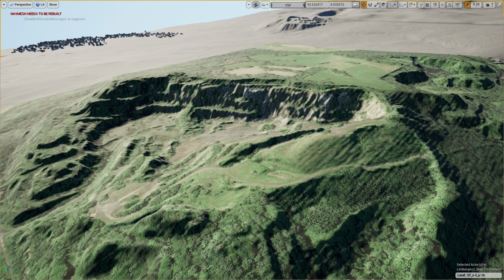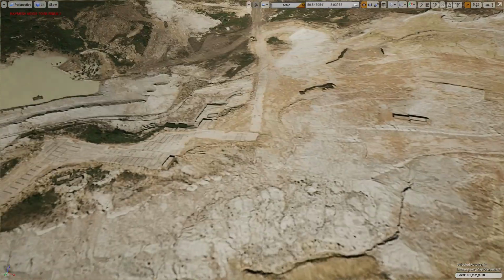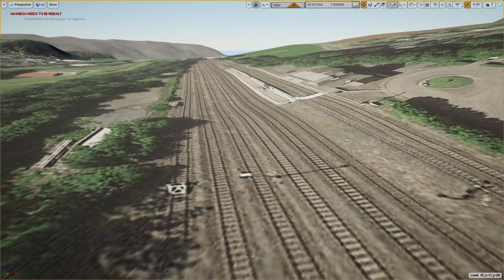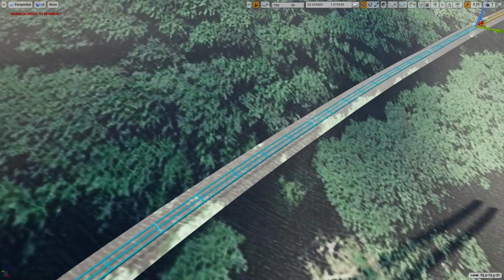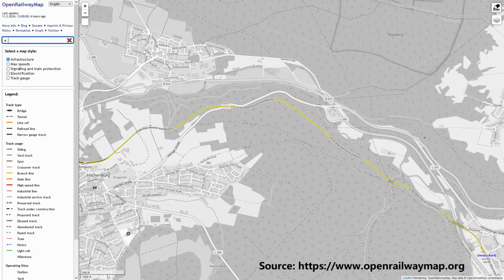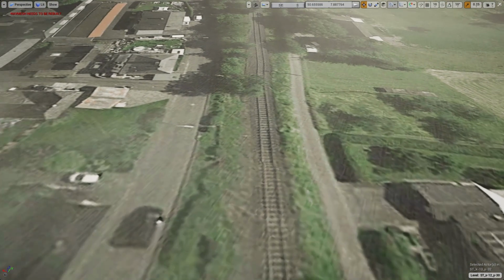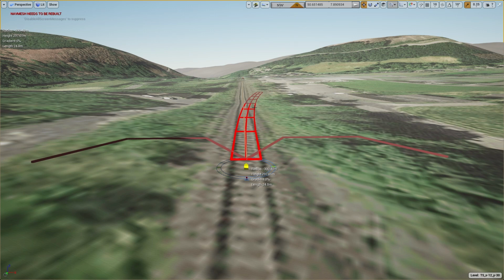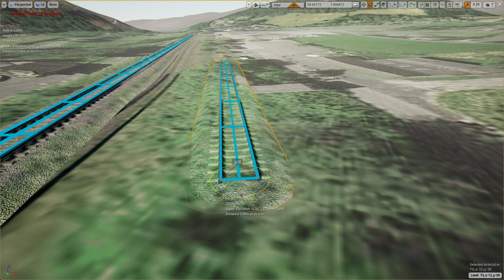Precision Problems - TSW4 PC Editor